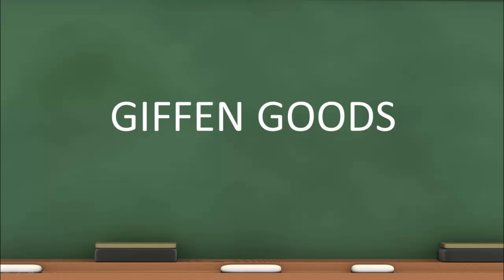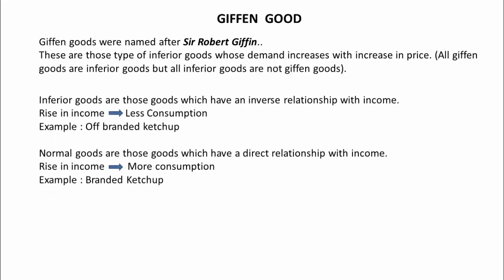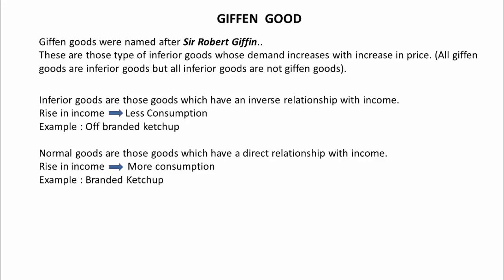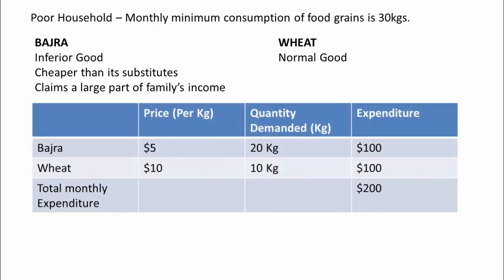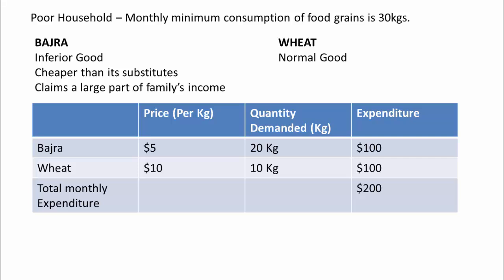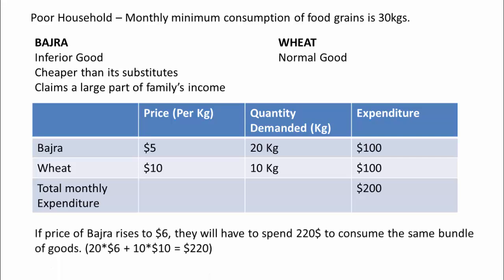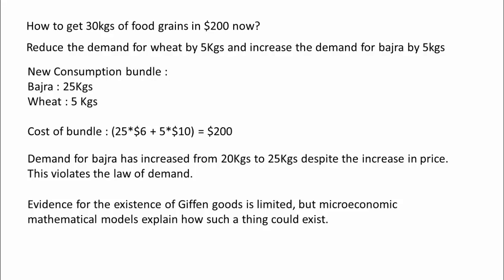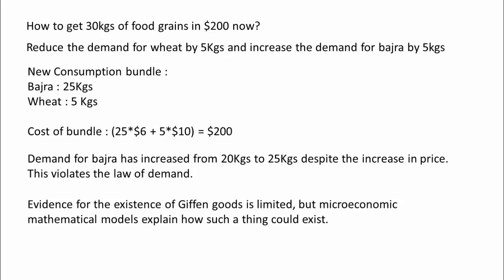Meaning of Giffen Goods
Access complete course for FREE:  'Demand and Supply Analysis'

We will discuss the following topics in this course :

Do you demand less when the price of a commodity rises.? Yes..? Think again..!
Is your Demand only a function of the price?
What is supply?
What affects the supply of a good in the market?
We, as buyers, want to pay as low a price as possible; sellers, on the other hand, want to charge as high a price as possible, seems like there are opposite interests here, then who gets to decide the price?
How does this price mechanism function?
What is Price Elasticity of Demand?
How much product pricing power do you have?
How to calculate Elasticity?
What is Price Elasticity of Supply?
What affects Price Elasticity of Supply?

This course is not only for the students of Economics but for anyone who has an interest in understanding these powerful mechanisms.

It is a beginner level course and all the topics and concepts start from scratch, so even if you are not familiar with Economics, you may take this as your first step to understand this powerful subject.

* No prior knowledge of Economics is required.

* Understand how the price of a product is determined via Demand and Supply interactions
* Learn how factors like income of consumer, fashion, demographic structure, business location etc can affect the product's sales
* Analyse demand and supply with greater precision
* Understand the importance of elasticity as a measure of responsiveness
* Start talking basic economics in real life
* Feel more confident to go for further concepts

* Economics students, who would like to brush-up these concepts or were not taught these concepts in a detailed manner earlier
* Students from Non-Economics Background, who would like to learn the basics of microeconomics in a simple and intuitive manner
* Consultants, who would like to understand how the market place works so that they could understand the thinking process of the consumers and develop better solutions for their problems
* Marketers and Sales people, who would like to understand the market demand and want to make better decisions

Video by Shubham Kalra